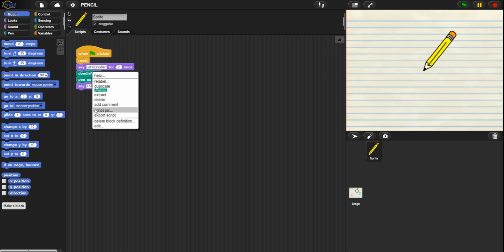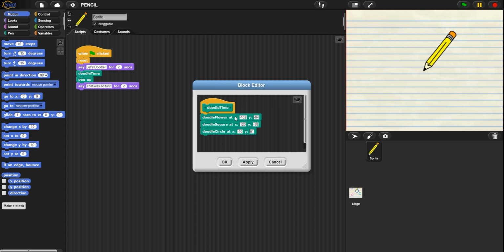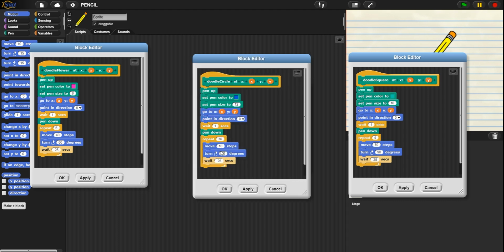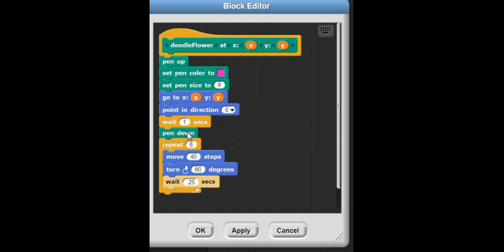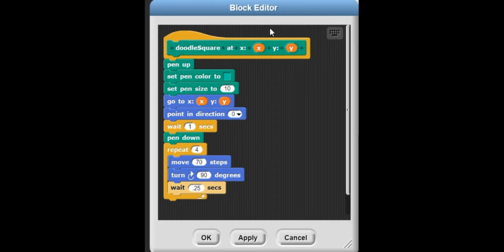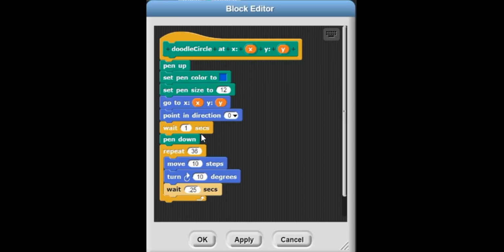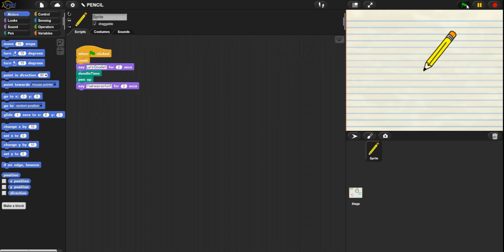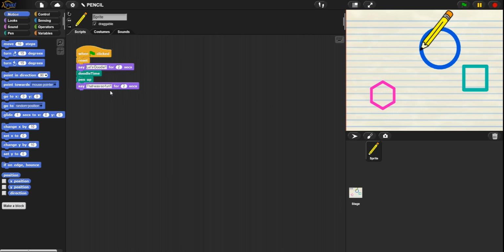Writing a Program Using Abstraction | Pencil Code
I coded and explained this simple, and doodly Intruder Pencil program using Abstraction and Function blocks!